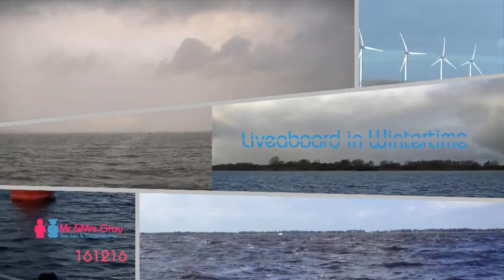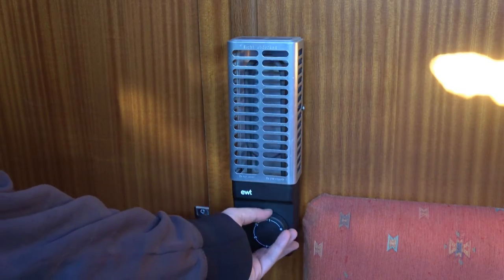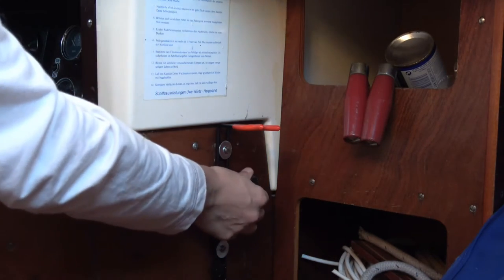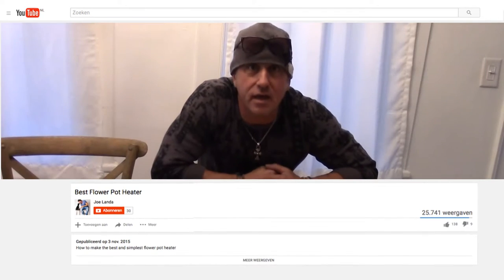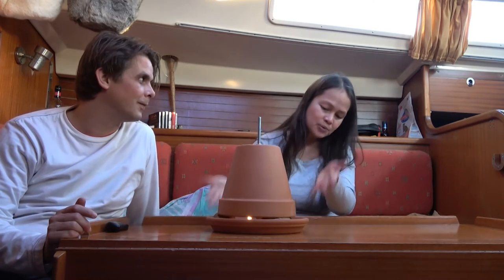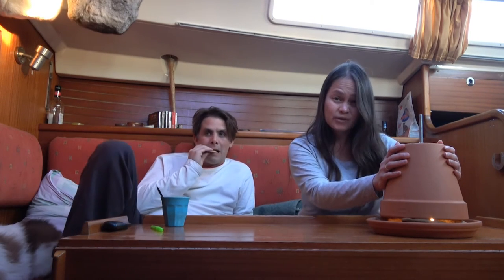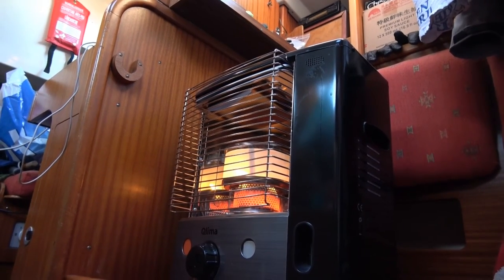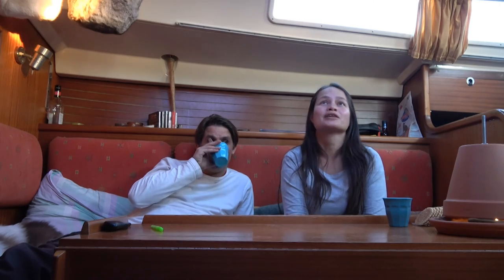S01E04 - Liveaboard in Wintertime / Sun Sea and Sustainability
At this moment we are living in The Netherlands, not really a tropical climate especially in the wintertime. So our main focus as a liveaboard was to heat up our boat.

Special thanks to:
Steven Rolling
My Fire

For the images:
Engin Akyurt

For the movies:
Joe Landa